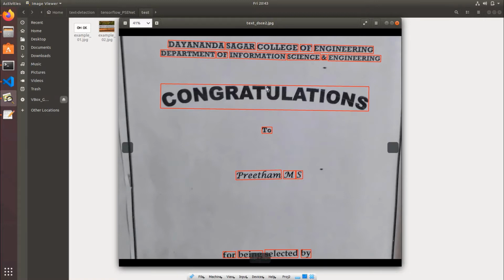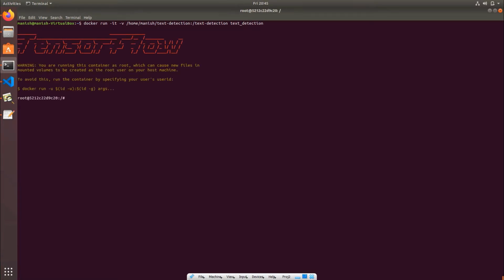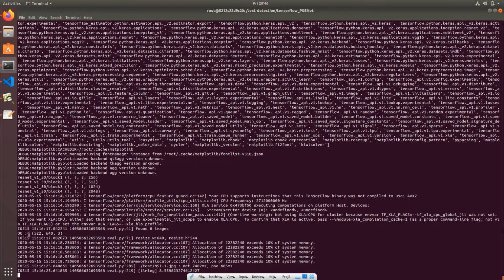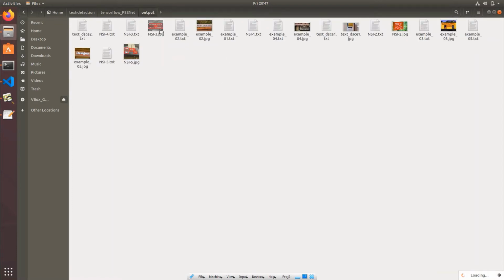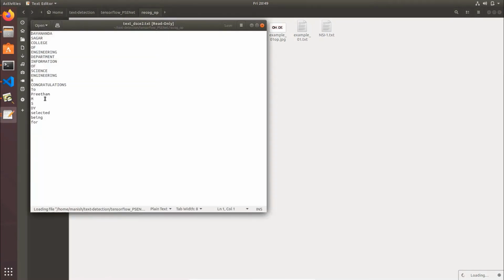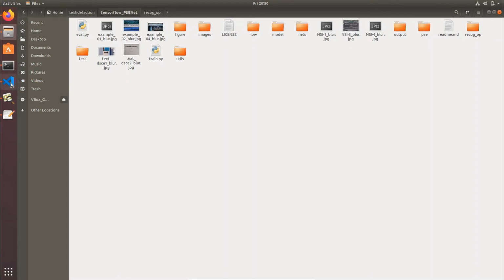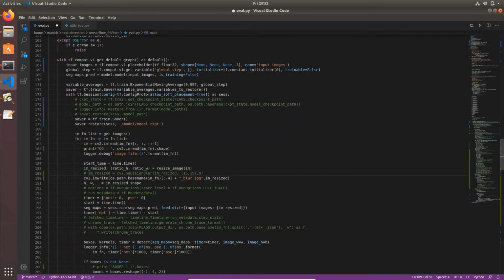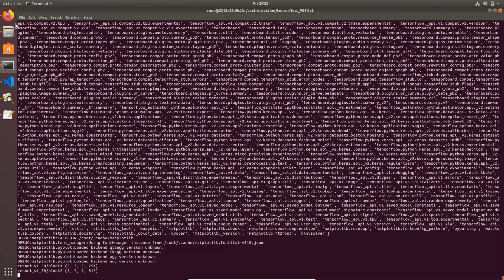Text Detection and Recognition in Natural Scene Images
This is a Demo of our final year project. The title is "Text Detection and recognition in Natural Scene Images" .
This is done by a group of 3 people - Manish Narayan B S,Chintan S A,Kaushik S.
We belong to Dayananda Sagar College of Engineering.